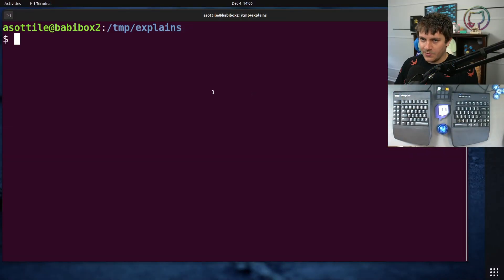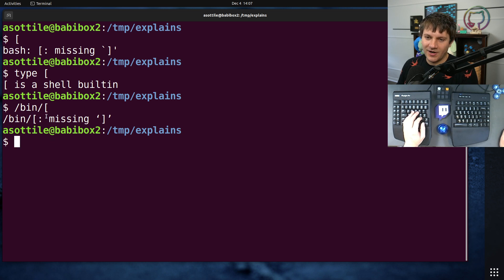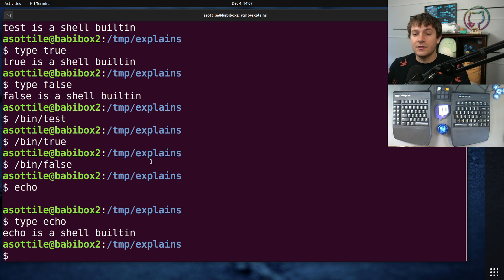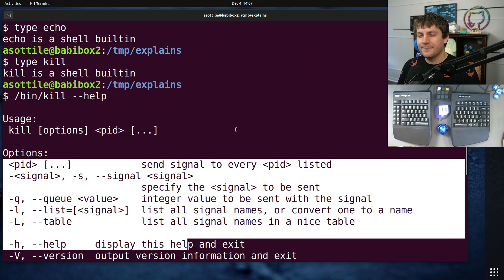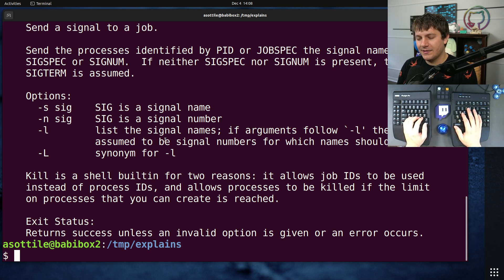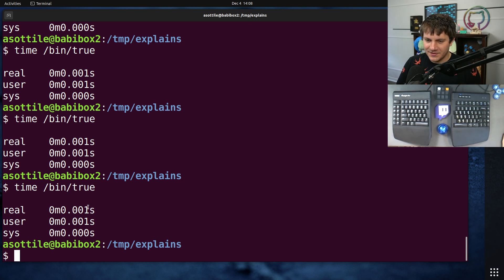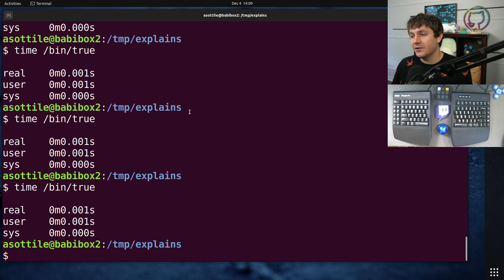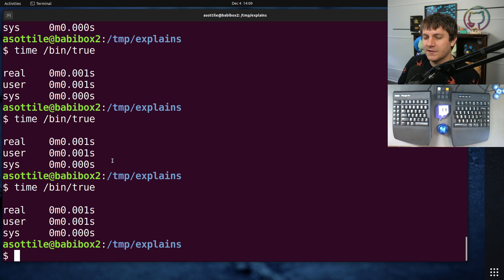why are some things shell builtins? (intermediate) anthony explains #510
in today's video I answer why sometimes things are shell builtins (true, cd, test, etc.)!